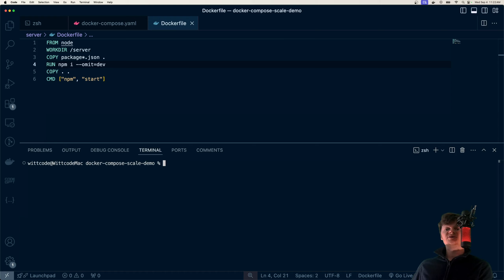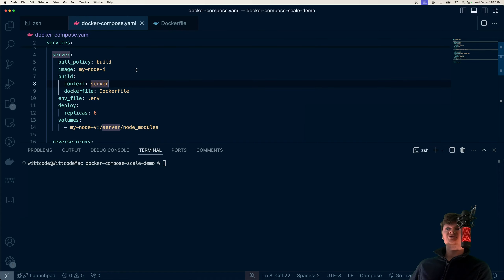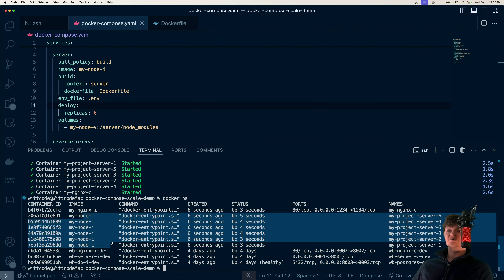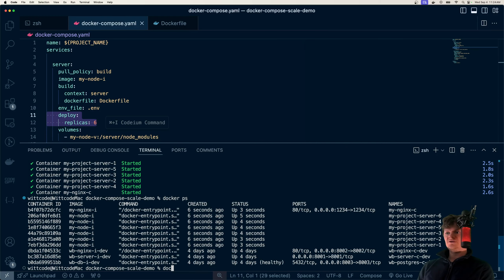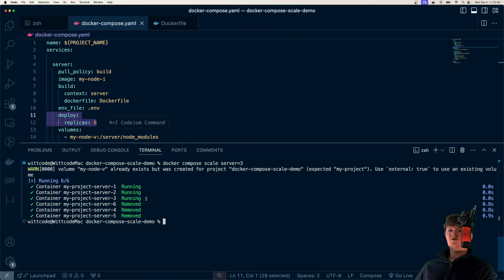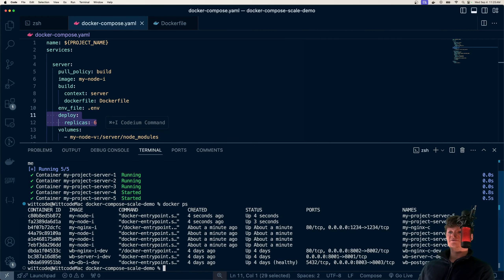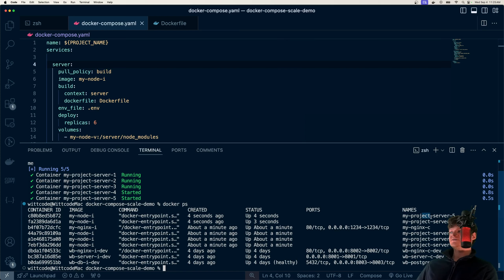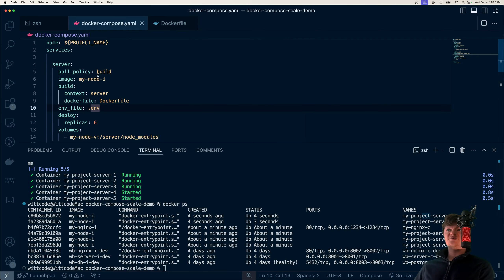Scaling Services with Docker Compose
Learn how to horizontally scale an application using Docker Compose. To demonstrate, we will spin up multiple Node Docker containers using both the command line and a Docker Compose configuration.

⌛ Timestamps
0:00 - What is Horizontal Scaling?
0:13 - Docker Container Replicas
0:53 - Dynamic Horizontal Scaling
1:37 - Hostname and Port Collisions
2:05 - Outro